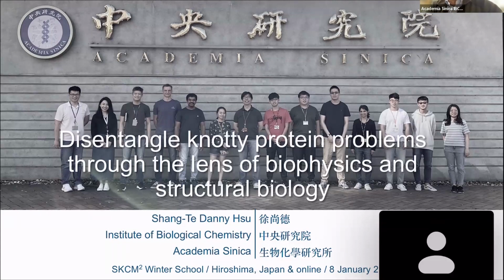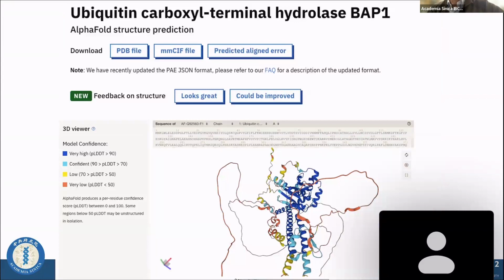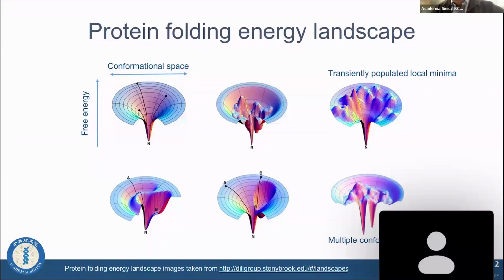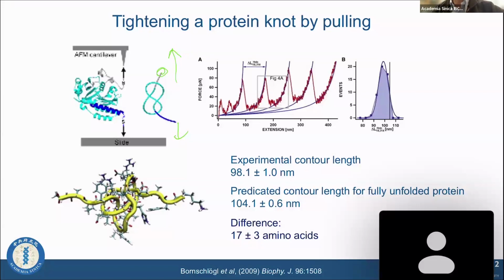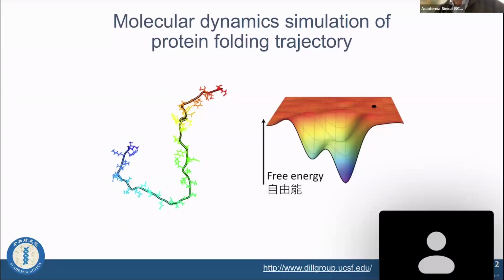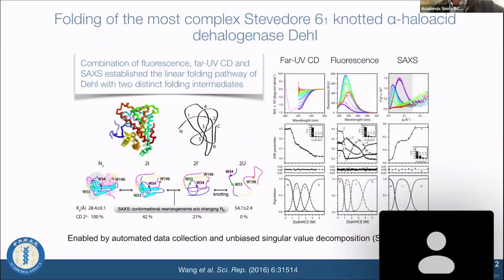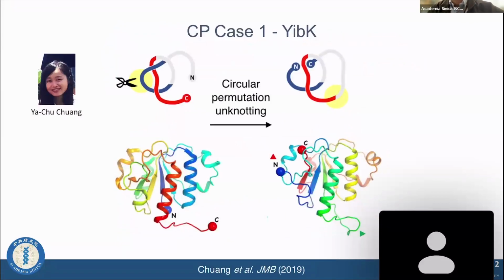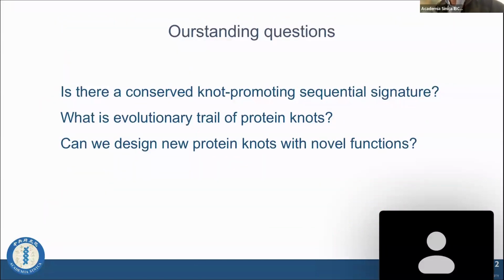Dr Shang te Danny Hsu (SKCM2, Academia Sinica) Disentangled knotty protein problems